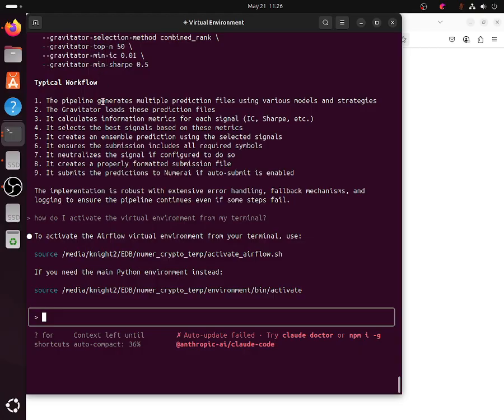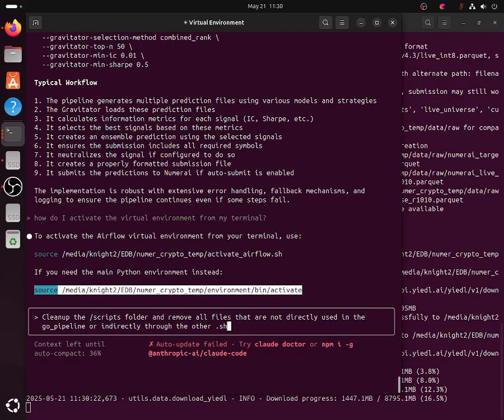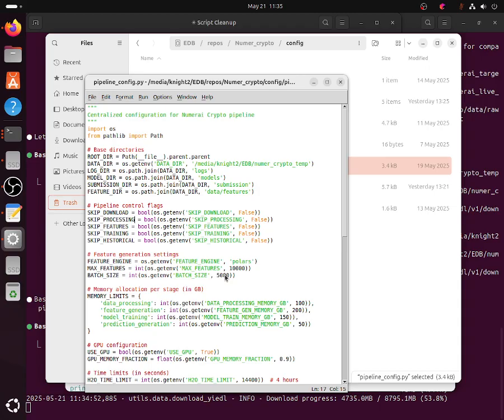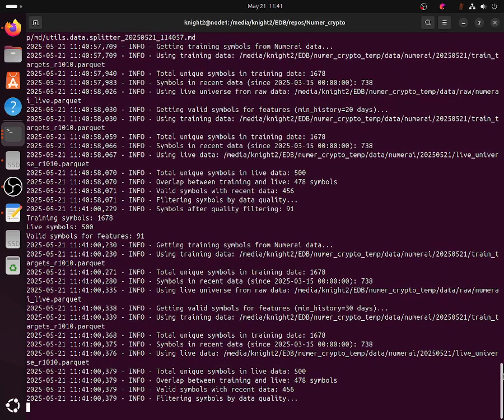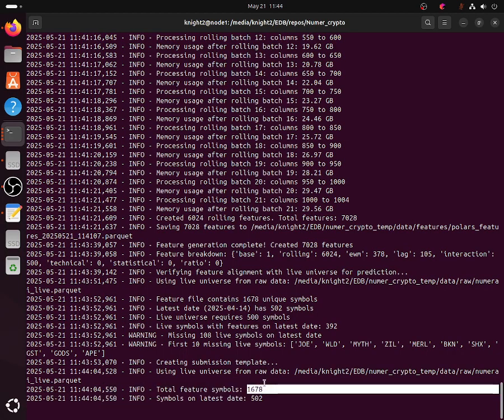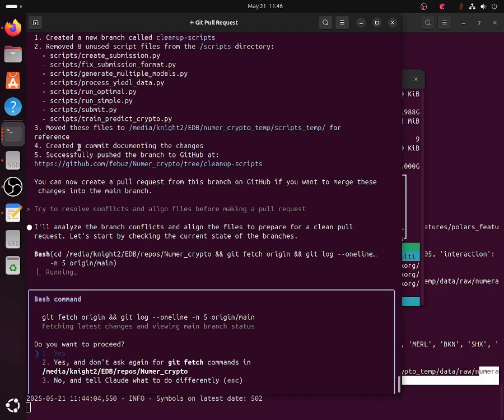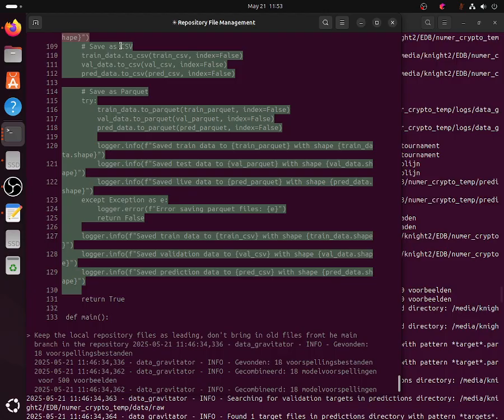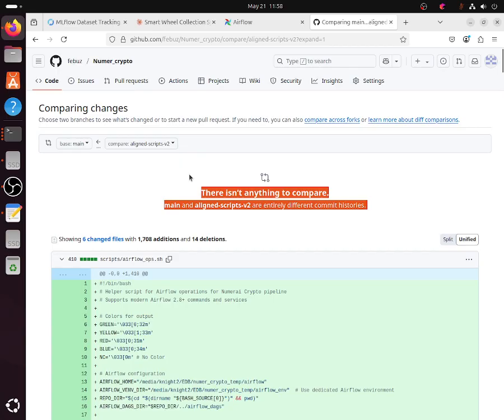Full pipeline completion, help of claude code debugging watchalong